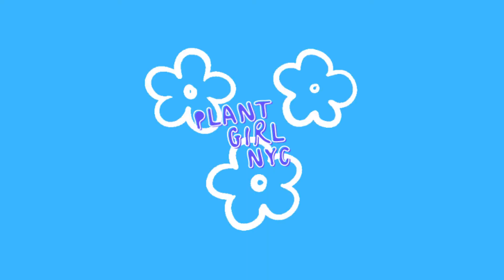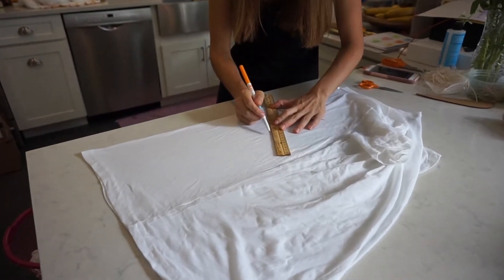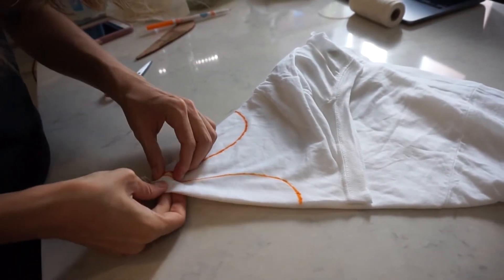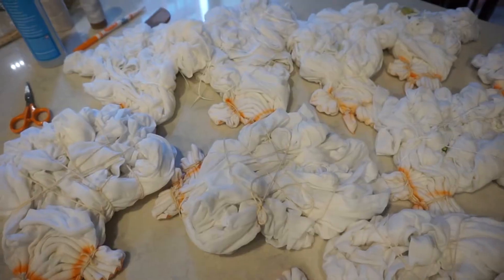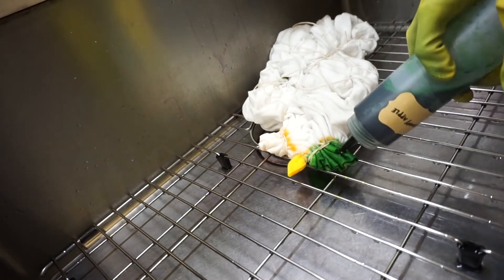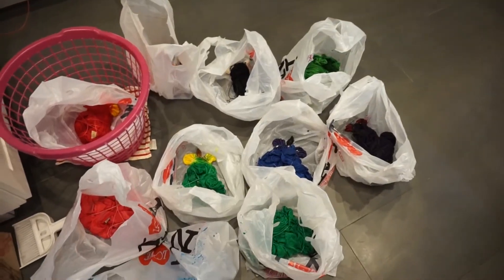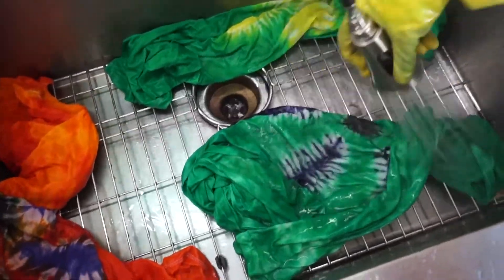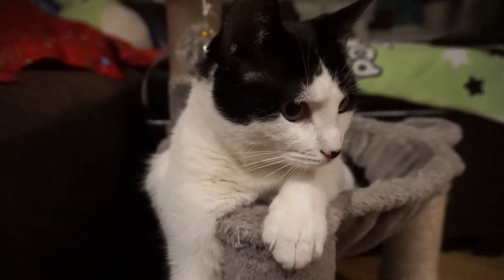Flower Tie Dye Tutorial in 5 minutes! 🌸🎨😆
Welcome to my Tie-Dye Video!
Watch me make ten flower tie-dye t-shirts using 100% organic cotton t-shirts and Dharma Fiber Reactive Procion Dyes!!

or on the depop app @plantgirlnyc

*Please use gloves when you are folding the t-shirt too!--It's not good to handle the soda ash soaked garment with bare hands! I will do so from now on too!